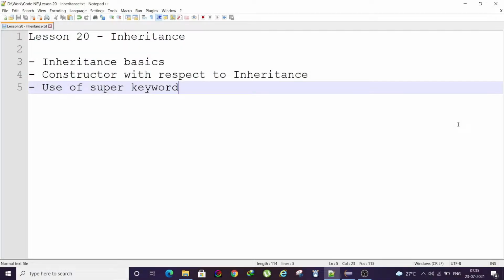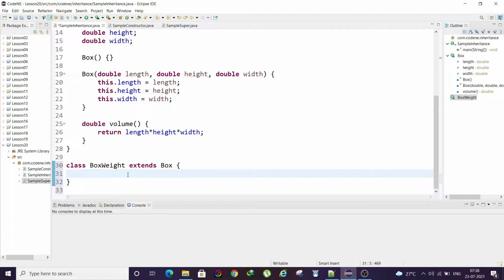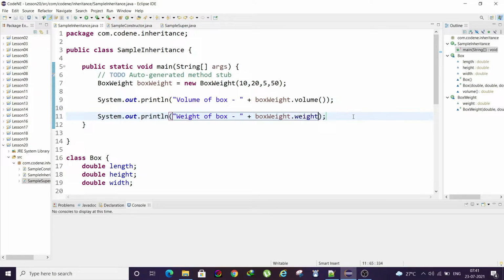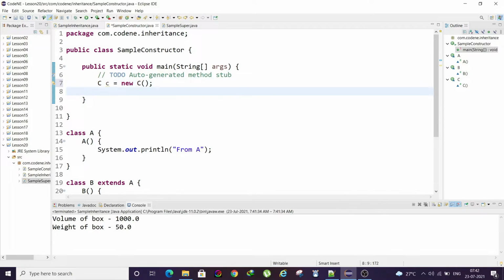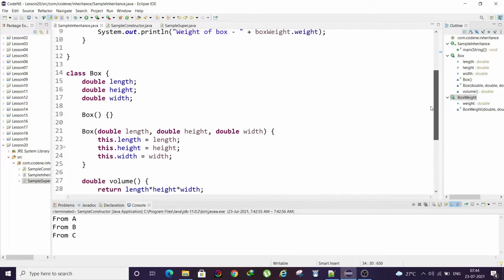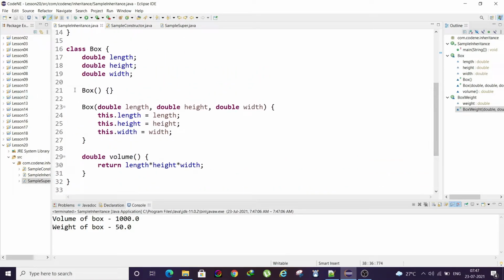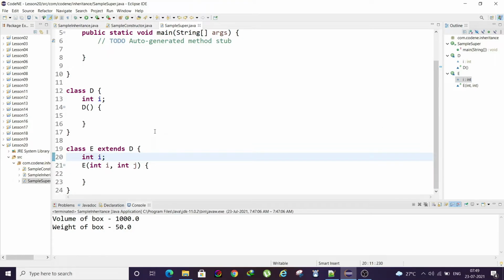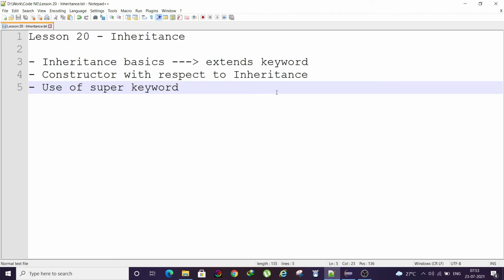Lesson 20 - Inheritance | Super keyword in Java | Core Java Tutorial for Beginners